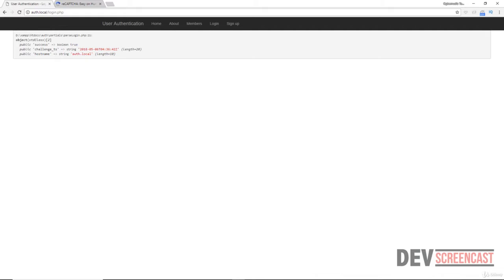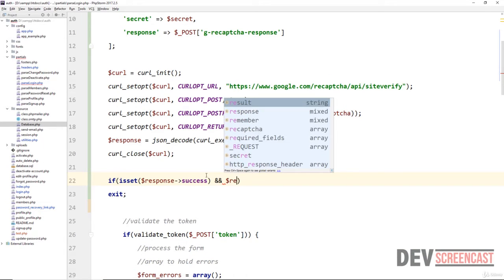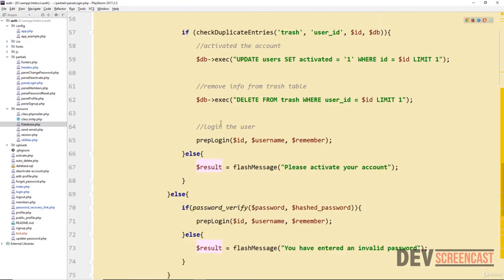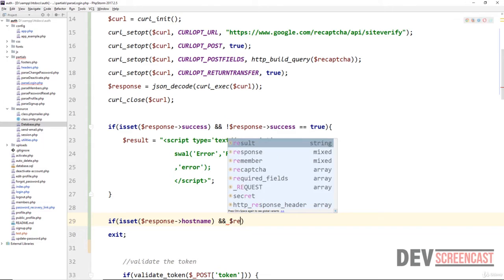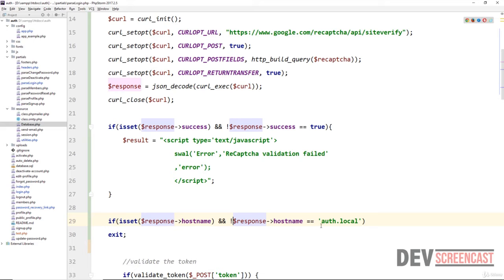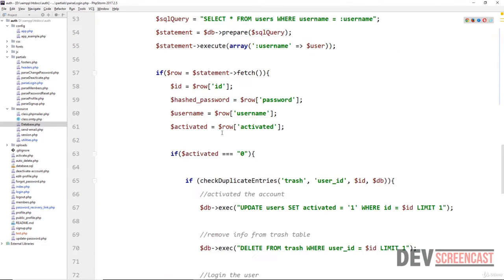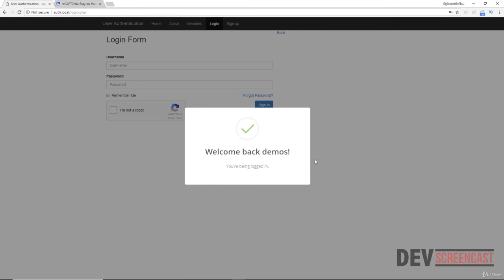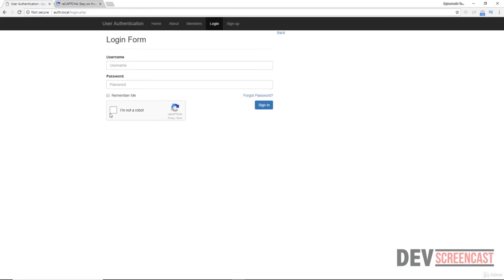PHP: Integrating reCAPTCHA into Our Login Script Flow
PHP Login and Registration System: Integrating reCAPTCHA into Our Login Script Flow

We'll integrate the reCaptcha into our login script flow in this video. This will help us secure our user accounts and improve the quality of our user experience.

If you want to improve your user accounts' security, this video is for you! We'll be integrating the reCaptcha into our login script flow to improve the quality of our user experience. Not only will this improve the security of our user accounts, but it will also reduce the amount of spam that we receive.